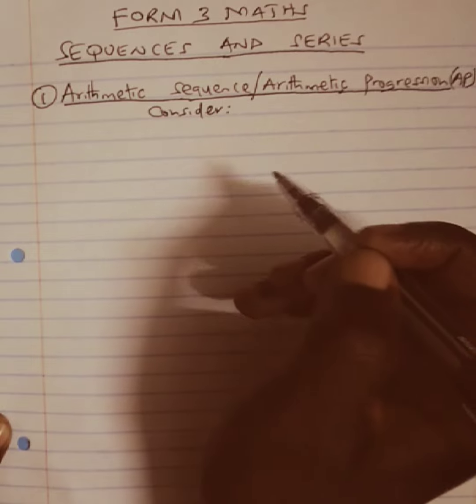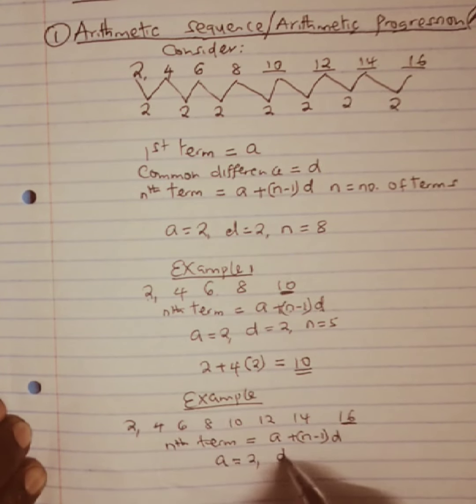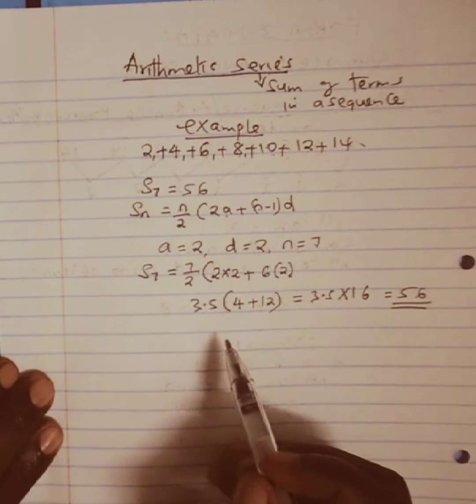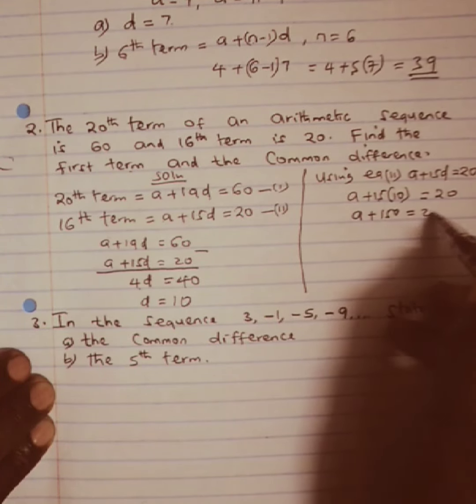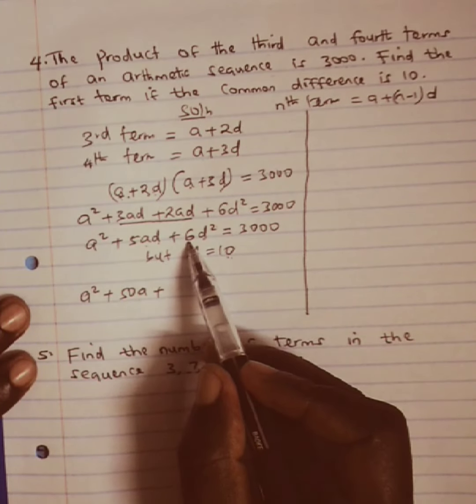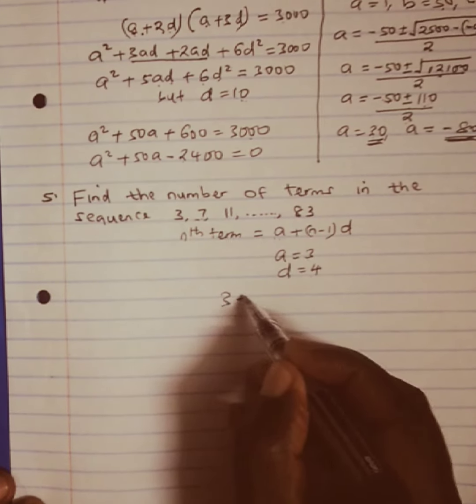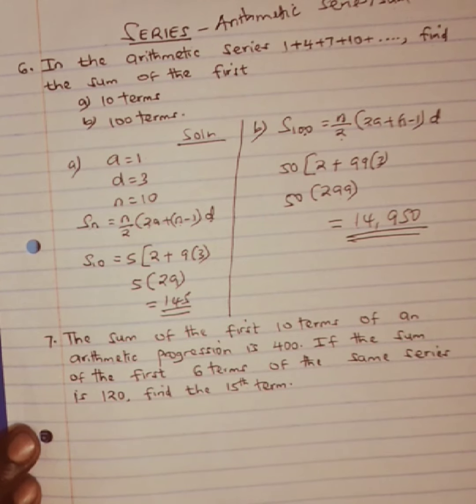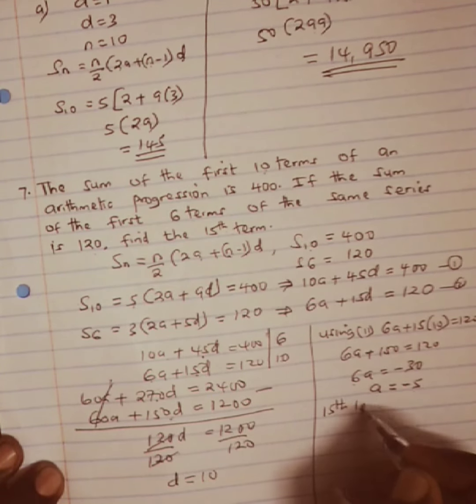Sequences And Series. Arithmetic Progression And Series. Form 3 Mathematics.